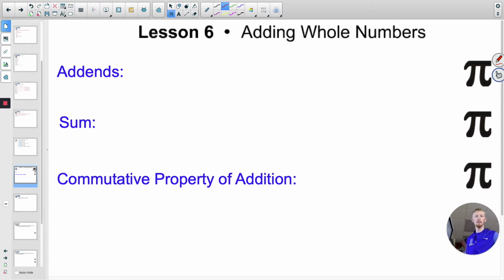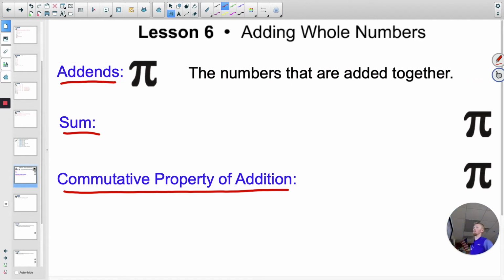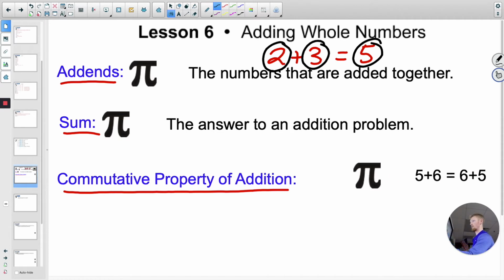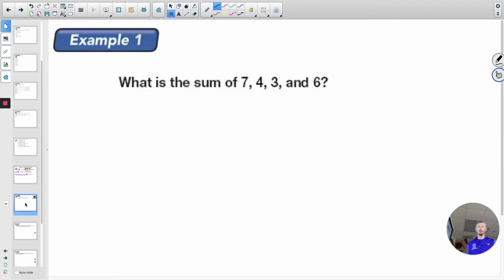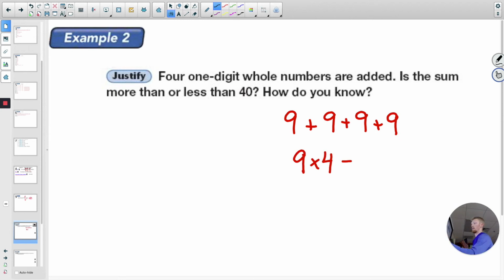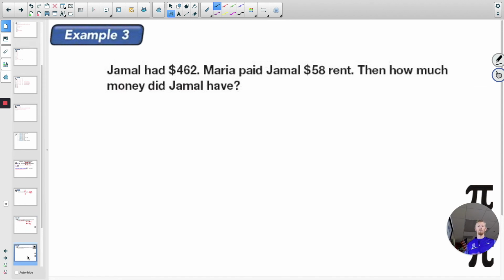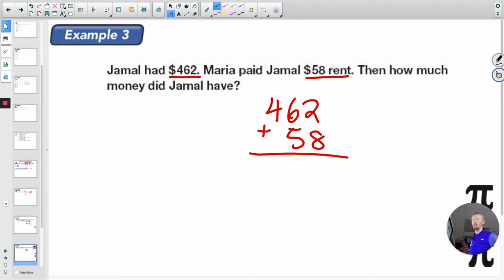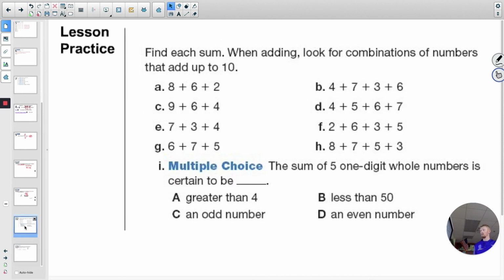Lesson 6: Adding Whole Numbers